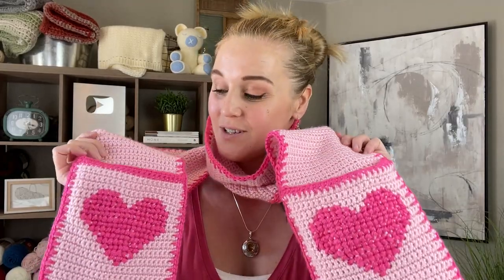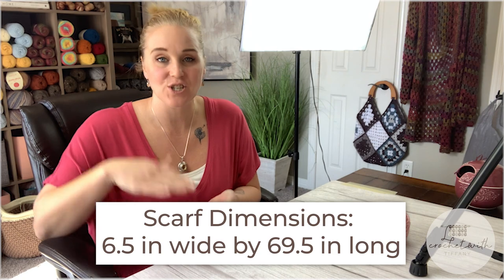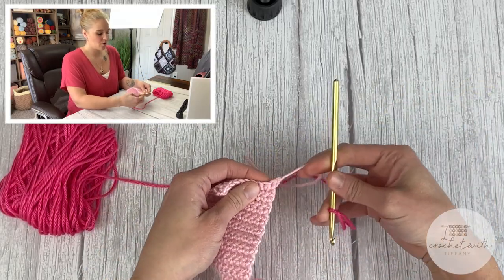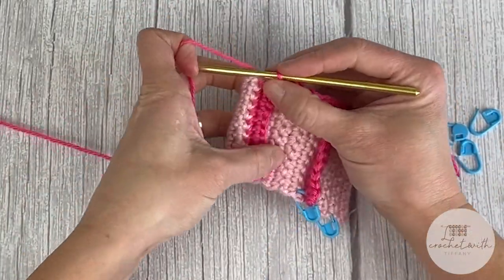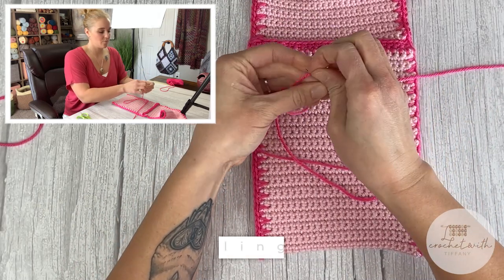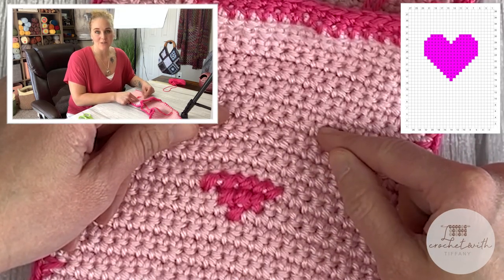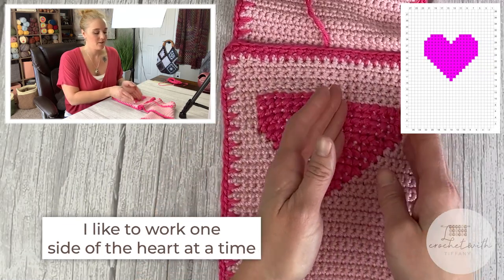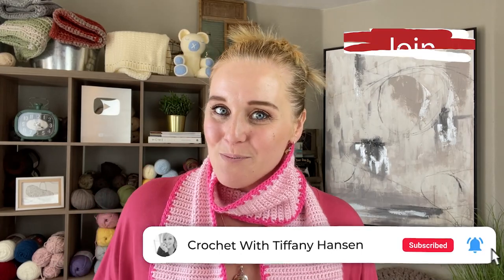Valentines Pocket Scarf | Advanced Beginner | Crochet Tutorial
Wrap your Valentines in love with this precious Pocket Scarf! Complete with cozy
spaces to store your cards and candy, this item is sure to bring them a smile for
the season. This pattern is relatively simple and comes together quickly, with the
addition of a decorative border.

Dimensions ►       Scarf: 69.5" X 6.5"
                                 Pockets: 8" deep

⏱ Time Stamps ⏱
Begin:  00:00
Materials:  01:51
Start:  04:47
Ends of Scarf:  09:23
Border:  12:14
Heart Cross Stitch:  18:37

🧶 Materials 🧶

•  Caron Simply Soft Yarn Soft Pink

•   Caron Simply Soft Yarn Watermelon

•  Crochet Hook H/8-5.00mm

•   Yarn Needle

•   Measuring Tape

•   Stitch Markers